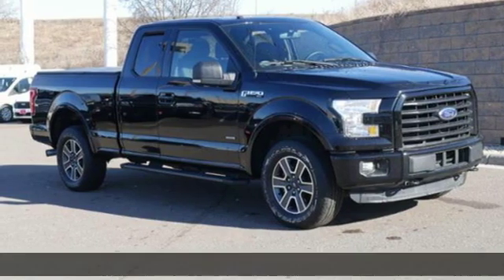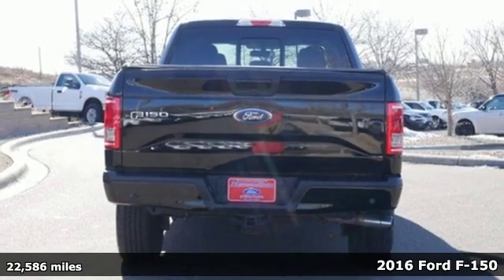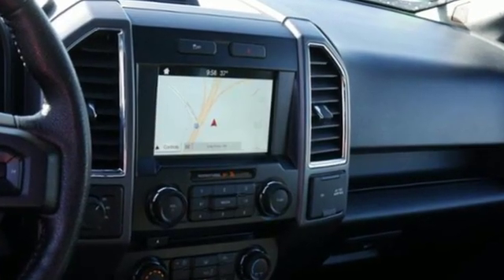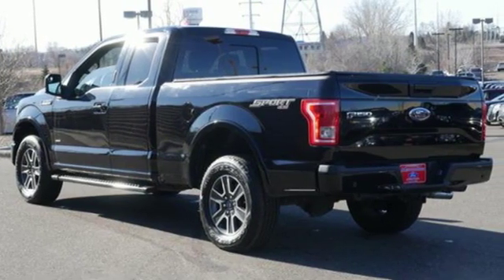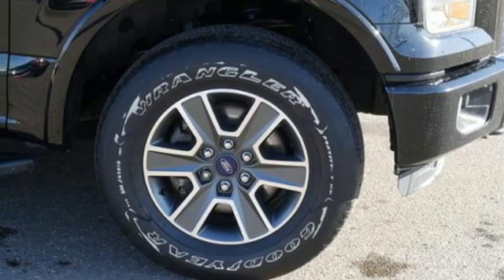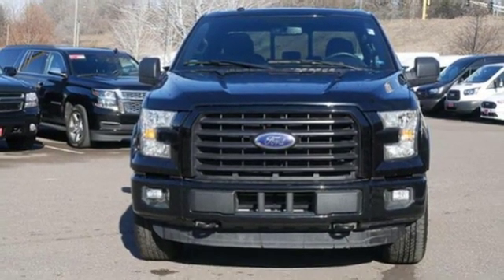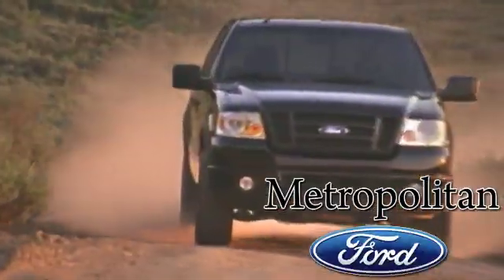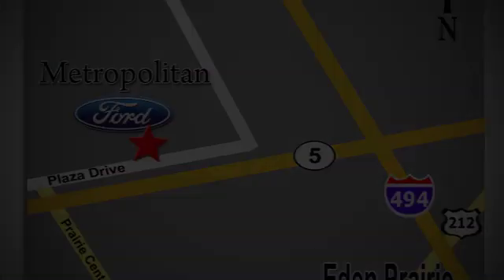Used 2016 Ford F-150 Minneapolis MN Eden Prairie, MN R6101A3 - SOLD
Year: 2016
Make: Ford
Model: F-150
Trim: 4WD SuperCab 145 XLT
Engine: 214 L V6 Cyl.
Transmission: 6-Speed A/T
Color: Shadow Black
Interior: Black
Mileage: 22586
Stock #: R6101A3
VIN: 1FTFX1EG6GFD53531
CARFAX 1-Owner, ONLY 22,564 Miles! $5,700 below NADA Retail!, EPA 23 MPG Hwy/17 MPG City! Moonroof, 4x4, Turbo Charged Engine, CD Player, Bluetooth, iPod/MP3 Input, Aluminum Wheels, SOFT FOLDING TONNEAU BOX COVER (DEALE... READ MORE! KEY FEATURES INCLUDE: 4x4, iPod/MP3 Input, Bluetooth, CD Player, Aluminum Wheels MP3 Player, Privacy Glass, Keyless Entry, Steering Wheel Controls, Electronic Stability Control. OPTION PACKAGES: ENGINE: 3.5L V6 ECOBOOST 3.31 Axle Ratio, GVWR: 7,050 lbs Payload Package, POWER MOONROOF, SOFT FOLDING TONNEAU BOX COVER (DEALER INSTALLED) Factory Invoiced Accessories (FIA), Shipped separately from the vehicle for dealer installation, SPRAY-IN BEDLINER (PRE-INSTALLED) Custom Accessory. Ford XLT with Shadow Black exterior and Black interior features a V6 Cylinder Engine with 282 HP at 6250 RPM*. EXPERTS ARE SAYING: At the end of the day, the 2016 Ford F-150 is simply an all-around strong performer, with a good balance of comfort, utility and performance. -Edmunds.com. Great Gas Mileage: 23 MPG Hwy. AFFORDABLE TO OWN: Approx. Original Base Sticker Price: This F-150 is priced $5,700 below NADA Retail. PURCHASE WITH CONFIDENCE: CARFAX 1-Owner WHO WE ARE: Metropolitan Ford Of Eden Prairie in Eden Prairie, MN treats the needs of each individual customer with paramount concern. We know that you have high expectations, and as a car dealer we enjoy the challenge of meeting and exceeding those standards each and every time. Allow us to demonstrate our commitment to excellence! Pricing analysis performed on 3/21/2019. Horsepower calculations based on trim engine configuration. Fuel economy calculations based on original manufacturer data for trim engine configuration. Please confirm the accuracy of the included equipment by calling us prior to purchase.

Address:
12477 Plaza Drive